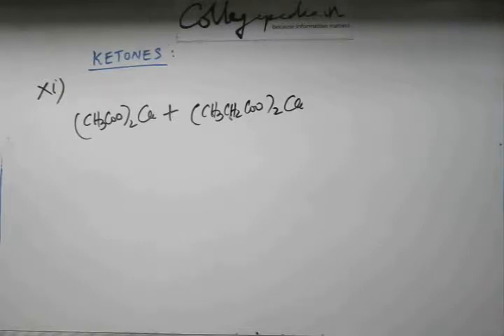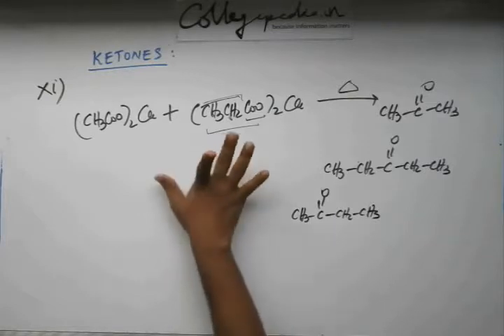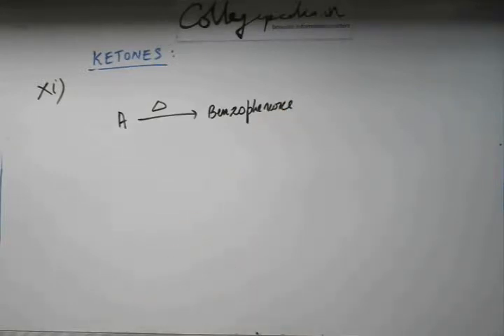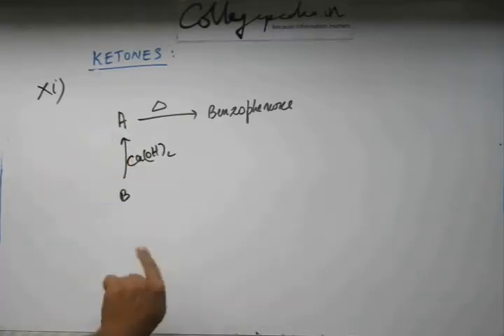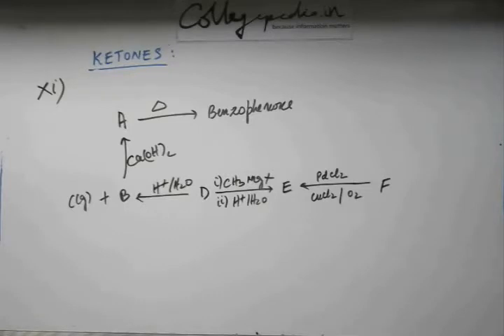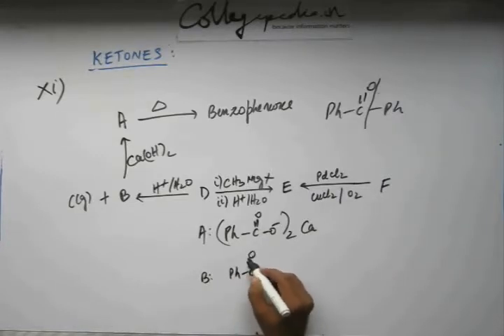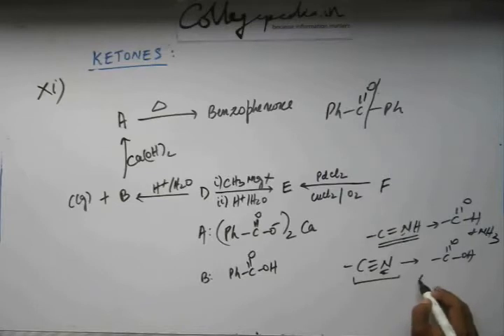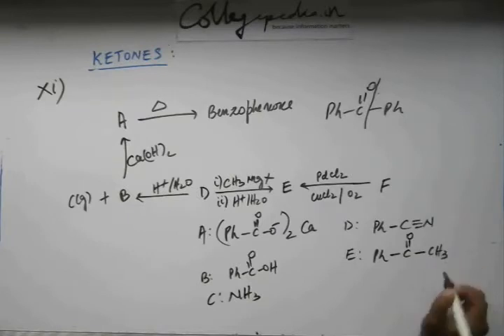Carbonyl Compounds, Lec 22, Organic Chem IIT JEE (Prep. of Aldehyde, Ketone 4, Heating calcium salt)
This is the lecture for understanding Carbonyl Comp in Organic Chemistry for preparing for JEE, BITS and other engineering exams. The lectures are taught by IITians themselves to help the aspirants. Collegepedia.in is uploading these lectures to help students learn in a better way. Visit collegepedia.in . We are on facebook and twitter as well.